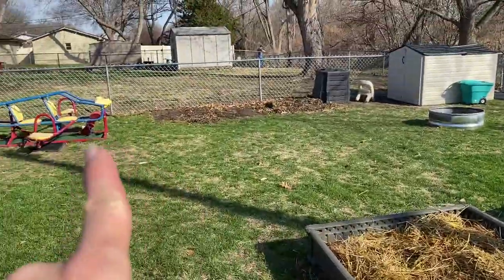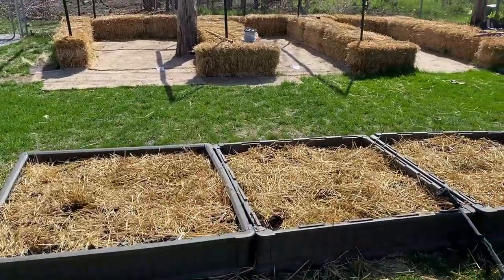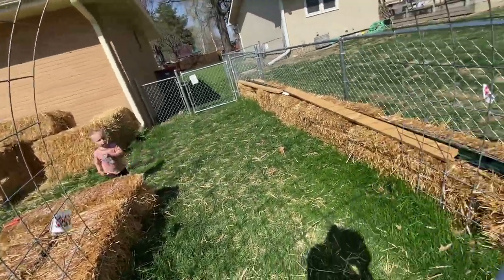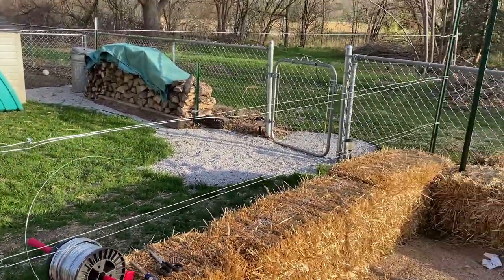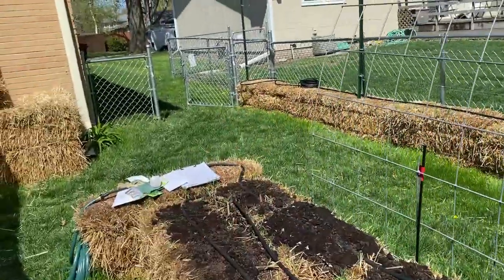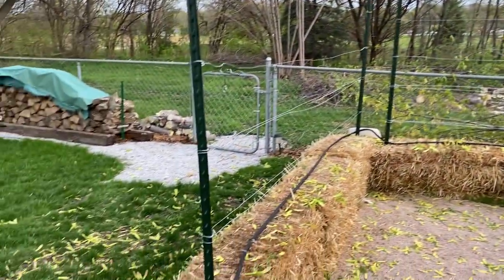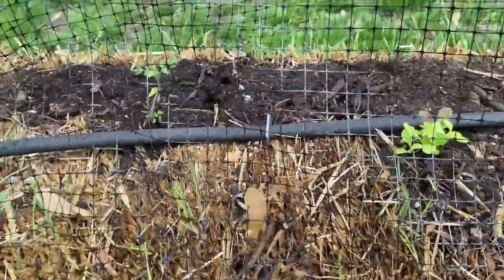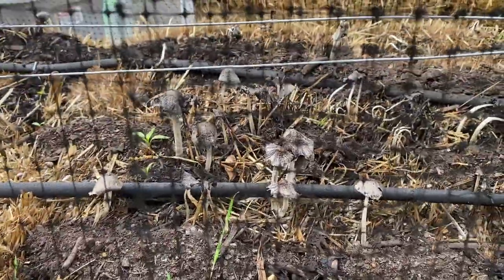Straw bale Gardening Part 2 | SO MANY MUSHROOMS | Update, Process, Progress, Failures and Successes!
Progress from April to May!